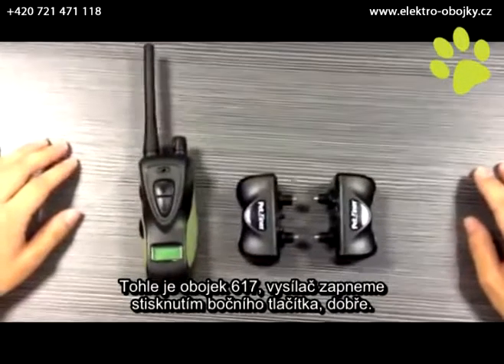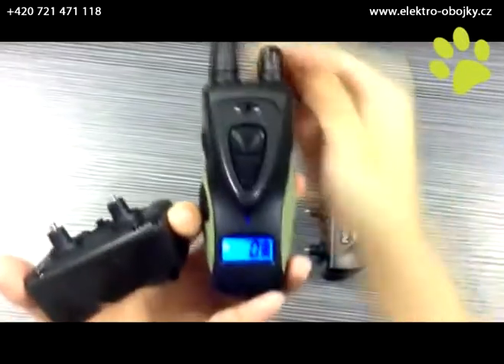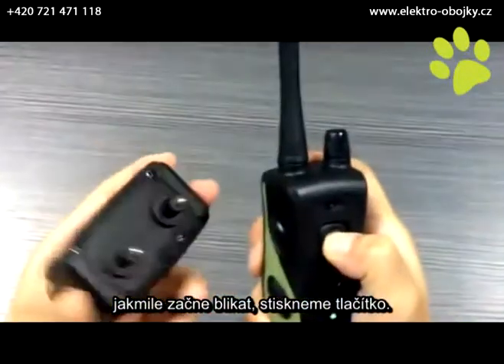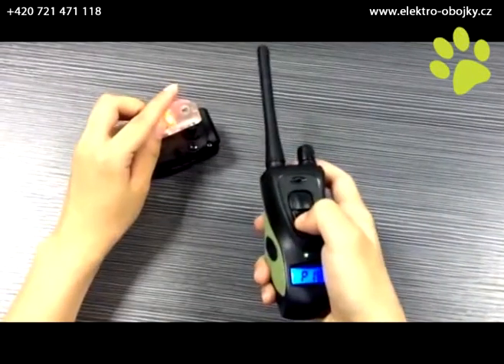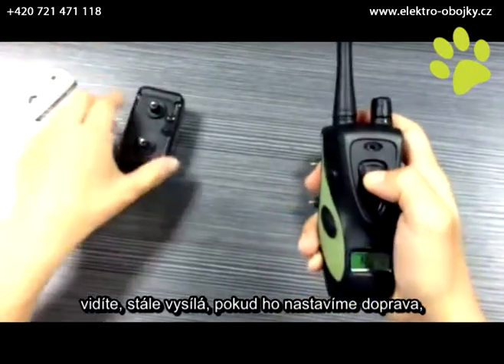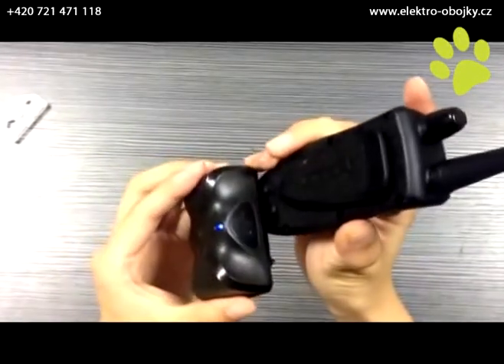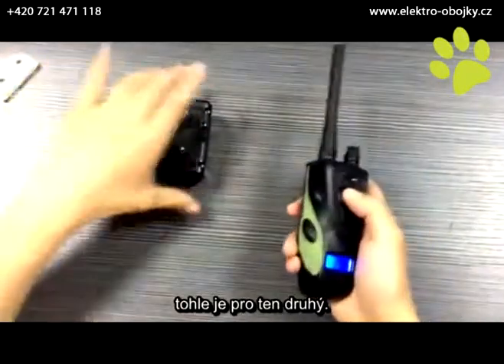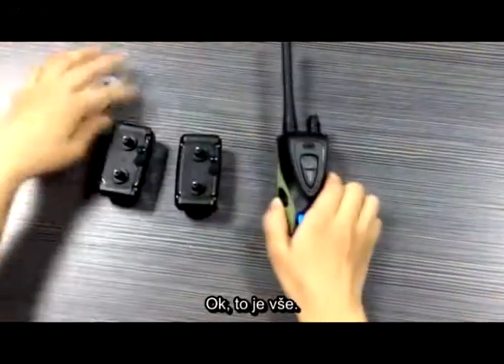Petrainer PET617 elektronický výcvikový obojek